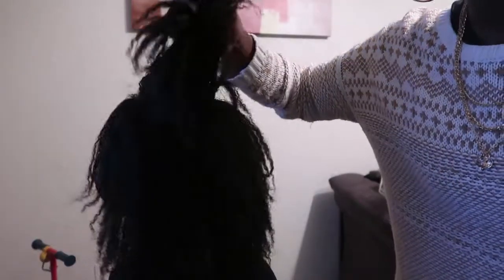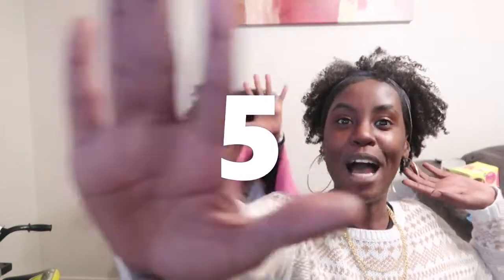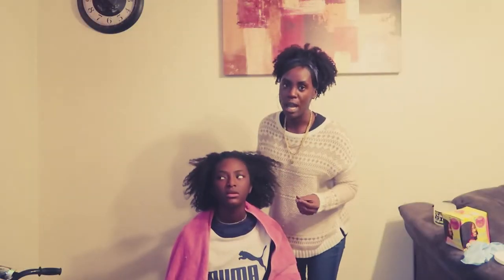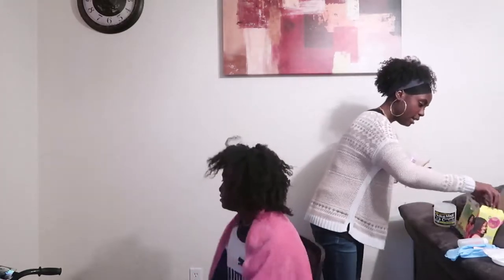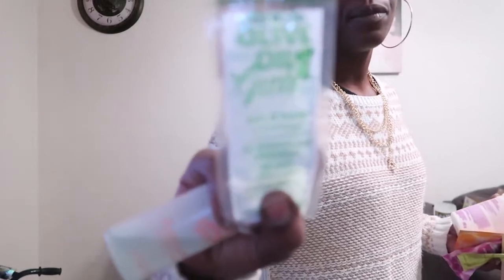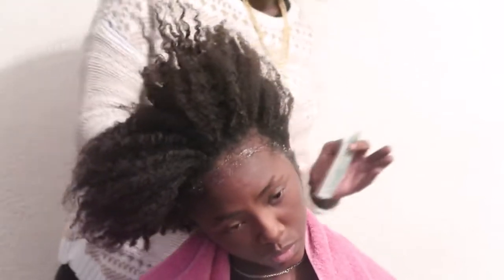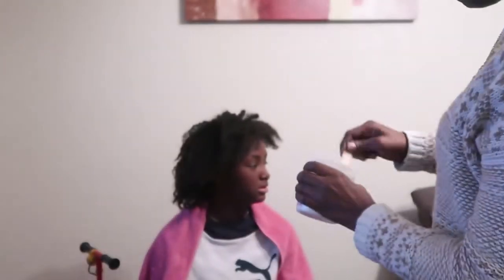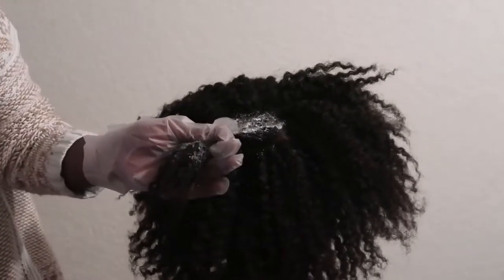TEXLAXING 101: The proper way to soften your curls//; content;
mommy life //my life   if your curls are a struggle and you want an easy way out try this method to ensure you don't ruin your natural hair..